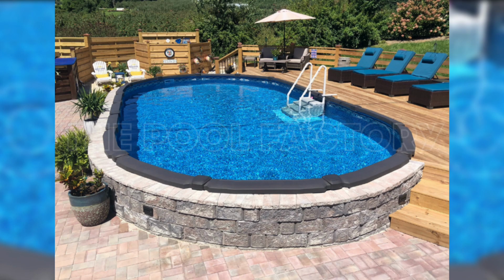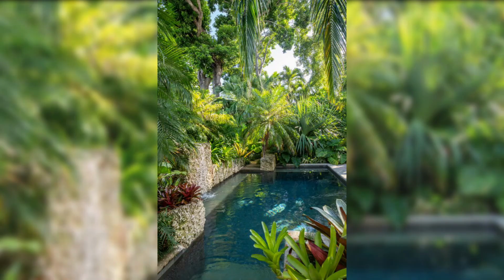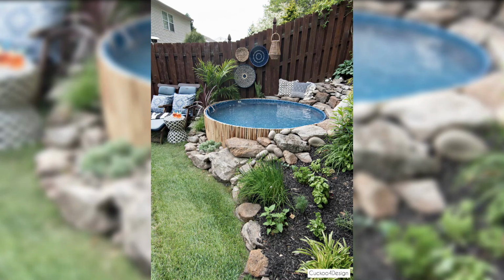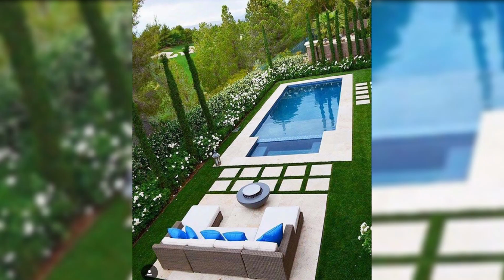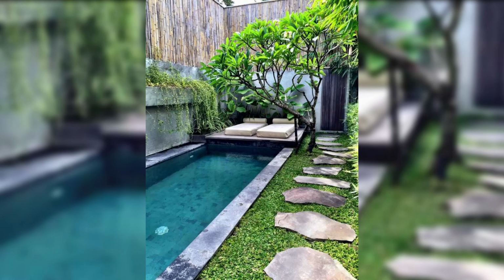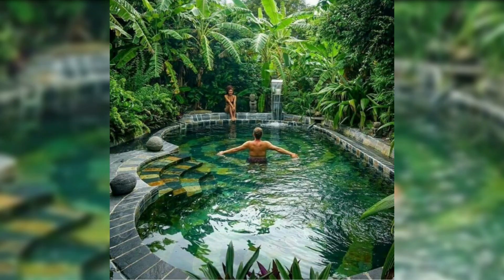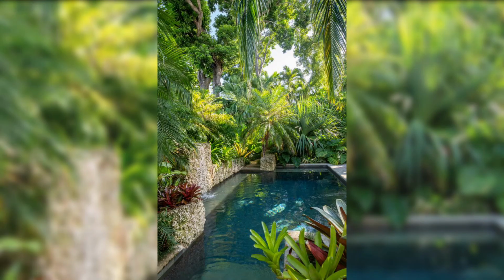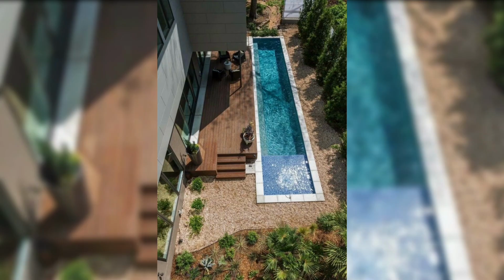Top 10 Beautiful Pool Landscaping Ideas to Transform Your Backyard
Hi viewers!
Are you looking to enhance the beauty and functionality of your backyard pool? Well, look no further! In this video, we will explore 10 stunning pool landscaping ideas that will elevate your outdoor space and create a paradise for relaxation and entertainment.

Tropical Oasis:
Create a slice of paradise by surrounding your pool with lush tropical plants, such as palm trees, ferns, and colorful exotic flowers. Incorporate natural stone accents, a waterfall feature, and strategically placed lounge chairs to evoke a tranquil and tropical ambiance.

Modern Minimalism:
For a sleek and contemporary pool design, opt for clean lines and minimalistic elements. Use concrete or tiled surfaces, complemented by geometrically shaped planters and low-maintenance shrubs. Add modern seating, accent lighting, and a statement sculpture for an ultra-modern touch.

Mediterranean Retreat:
Transport yourself to the Mediterranean with a pool landscape inspired by coastal villas. Utilize terracotta tiles, elegant pergolas, and vibrant bougainvillea for a charming and romantic setting. Complete the look with comfortable outdoor furniture and a cozy fire pit for cozy evenings.

Zen Oasis:
Embrace tranquility with a Zen-inspired pool landscaping. Create a serene atmosphere using bamboo, Japanese maple trees, and ornamental grasses. Integrate natural elements like stone pathways, a small meditation area, and a cascading water feature to foster a sense of peace and harmony.

Desert Escape:
Emphasize the natural beauty of arid landscapes with a desert-themed pool area. Use cacti, succulents, and drought-tolerant plants to create a low-maintenance oasis. Add sand-colored pavers, a desert-themed seating area, and decorative boulders to enhance the desert vibe.

English Garden:
Infuse your pool area with the charm of an English garden. Incorporate blooming roses, fragrant lavender, and neatly trimmed hedges for a classic and elegant look. Integrate stone pathways, a gazebo, and wrought-iron furniture to create a refined and timeless atmosphere.

Asian Fusion:
Combine Eastern aesthetics with modern design by creating an Asian-inspired pool landscape. Integrate bamboo screens, bonsai trees, and a minimalist rock garden. Install a wooden deck, a traditional Japanese tea house, and lanterns for a harmonious and visually captivating space.

Family-Friendly Fun:
Design a pool area that caters to the whole family. Include a shallow lounging area for kids, a water slide, and a poolside play zone with a sandpit. Incorporate colorful umbrellas, outdoor games, and comfortable seating for parents to relax and supervise.

Coastal Paradise:
If you love the beach, bring the coastal vibe to your pool landscape. Use light-colored decking, beach grasses, and nautical-themed decorations. Install a cabana, hammocks, and beach chairs for a relaxed and coastal ambiance, perfect for sipping cocktails by the poolside.

Romantic Hideaway:
Create an intimate and romantic pool setting for couples. Install a pergola draped with vines, string lights, and scented climbing flowers. Enhance the atmosphere with a small waterfall, a secluded seating area, and a hot tub for an enchanting and private retreat.
Conclusion:
Transforming your pool area into a captivating and inviting space doesn't have to be daunting. By implementing these 10 pool landscaping ideas, you can create a unique and personalized oasis that reflects your style, amplifies your relaxation, and makes your backyard the envy of the neighborhood